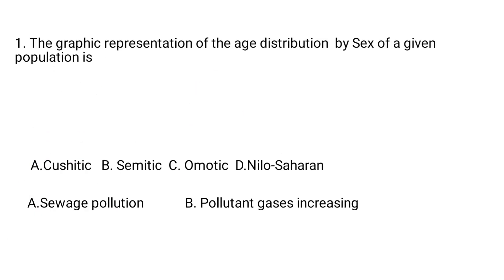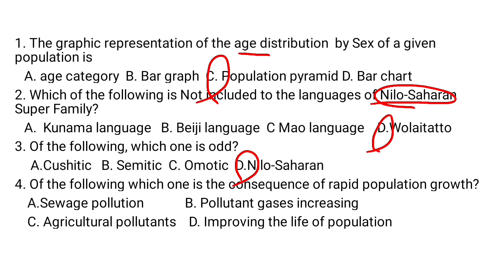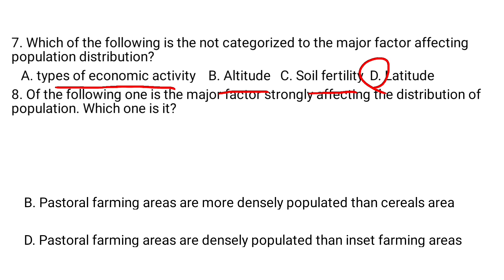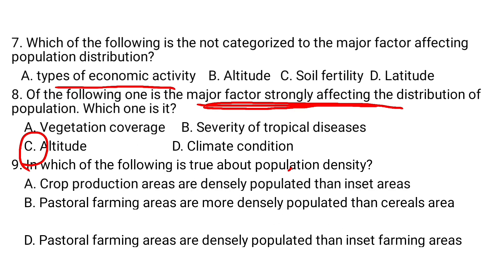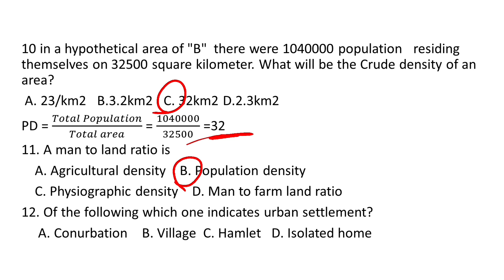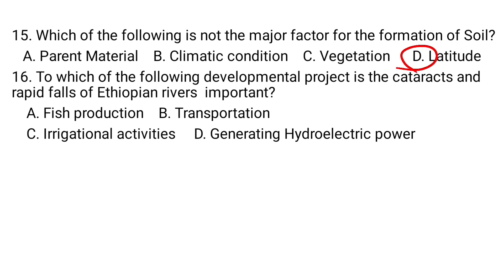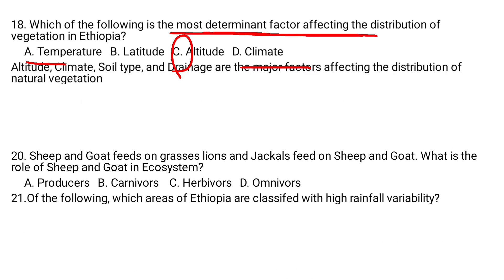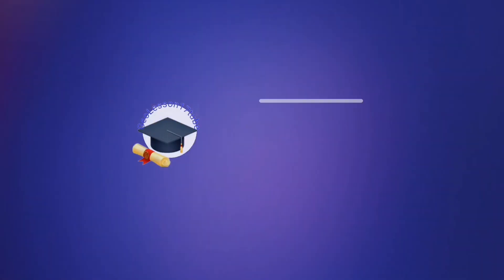UNIT 4 _ GRADE 9_ Types minerals- Population growth- Soil of Ethiopia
Grade 9 Ethiopian Students Geography Questions for preparing  students for Exam

-Types minerals
- Population growth
- Soil of Ethiopia

Preparing students on  Geography subject for Grade 9 and motivate them as they enable to achieve their academic goal as per the educational objectives of ministry of Education  anyone can be the member of my YouTube  channel with subscribing downloading tje video is strictly restricted by the account creator
Ethiopia_education ministry
geography tutor_tube